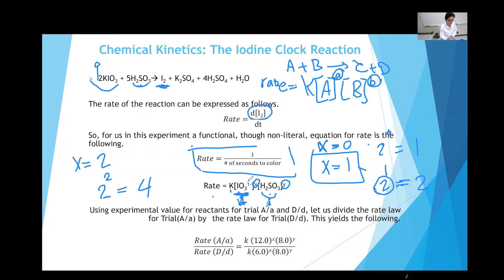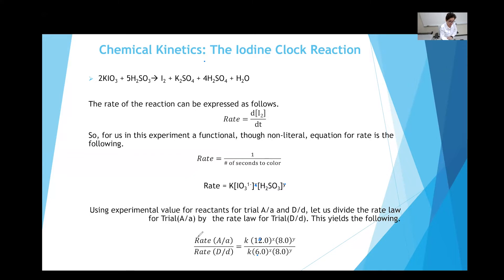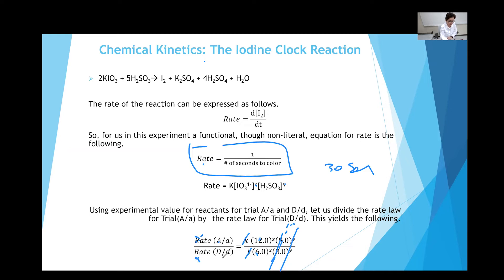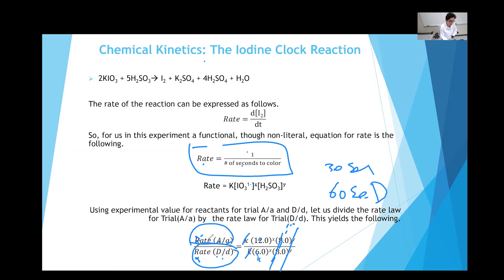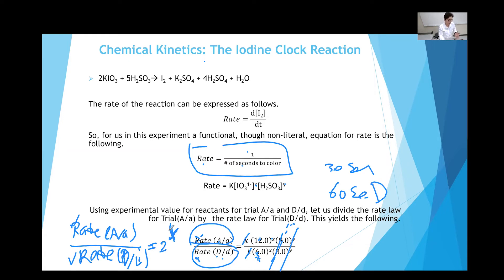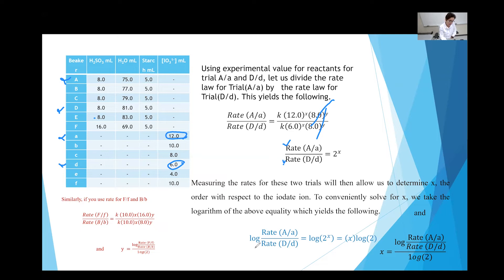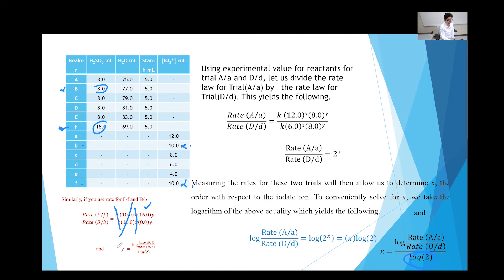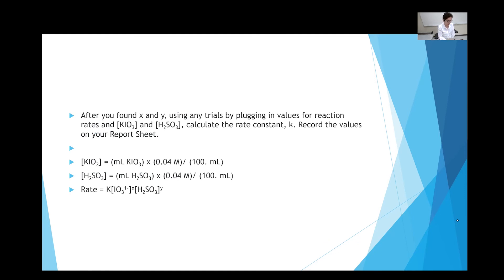Pre lab Discussion for exp 2 part 2 Chemical Kinetics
part 2 Chemical Kinetics